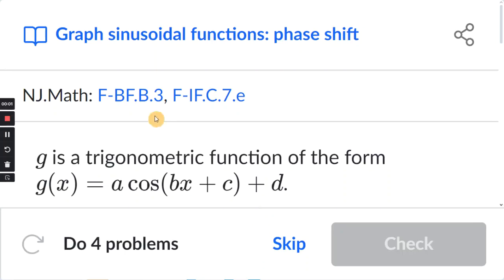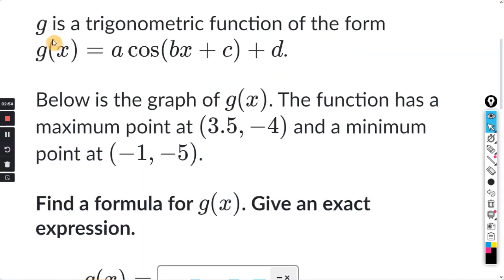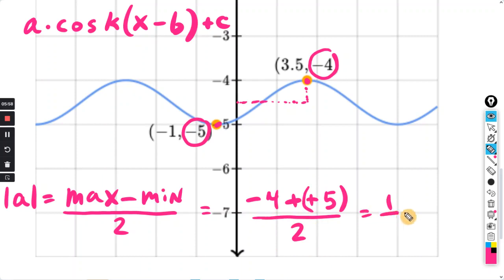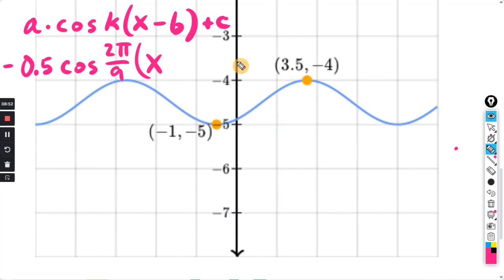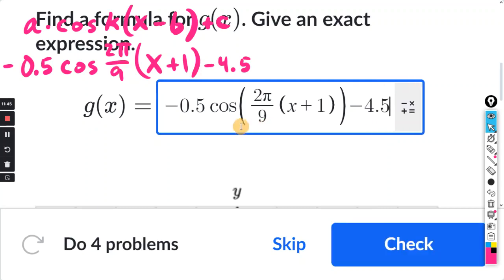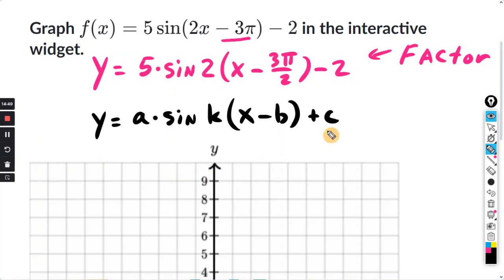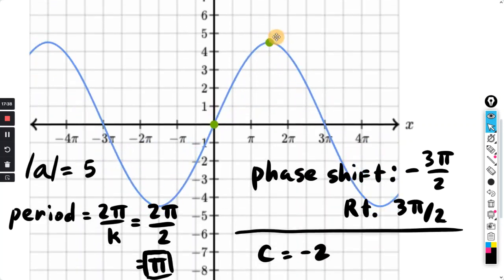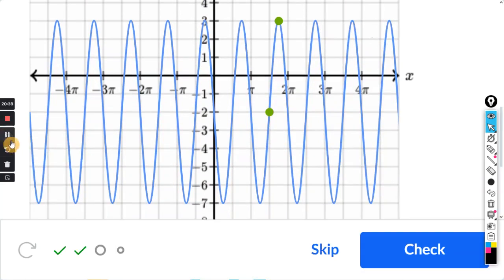Graph sinusoidal functions : phase shift : Khan Academy